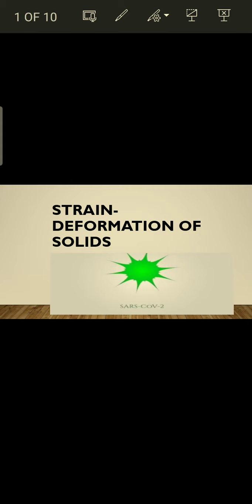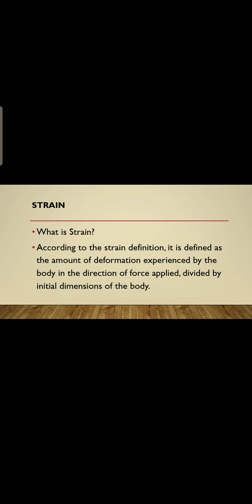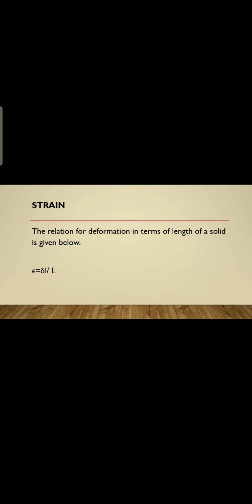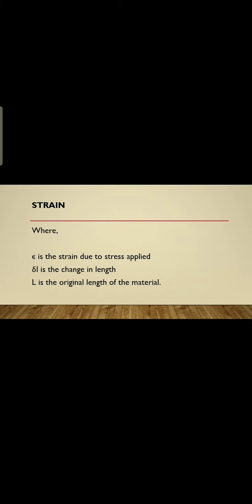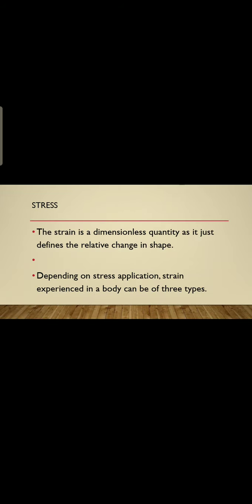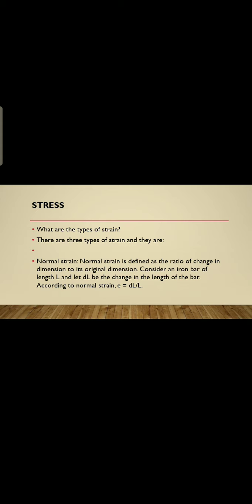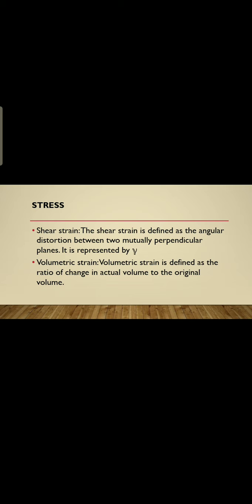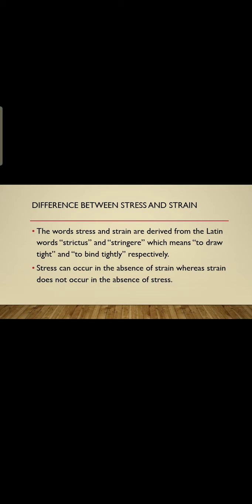Deformation of solids | Strain | Properties Of Matter - Physics Encyclopedia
According to the strain definition, it is defined as the amount of deformation experienced by the body in the direction of force applied, divided by initial dimensions of the body. The relation for deformation in terms of length of a solid is given below.

ϵ=δlL

where,

ϵ is the strain due to stress applied
δl is the change in length
L is the original length of the material.

The strain is a dimensionless quantity as it just defines the relative change in shape.

Depending on stress application, strain experienced in a body can be of two types. They are:

● Tensile Strain: It is the change in length (or area) of a body due to the application of tensile stress.
● Compressive Strain: It is the change in length (or area) of a body due to the application of compressive strain.

In today's video, People get to know about the importance of Strain, What is Strain, Explanation of Strain,# Strain Demonstration, Relationship BETWEEN Stress and strain.. These videos are especially designed for Physics lovers, so enjoy the videos.. The videos are for people of all age group so every Physics lover can watch my video.
Subtitles:-
1- Demonstration of strain
2- Explanation of Strain
3- Types of strain
4- Shear strain
5- Volumetric strain
6- Tensile strain.

Physics lovers
# Physics students

Do like,Share and subscribe to my channel Physics encyclopedia in order to get informative videos of Physics and please watch my videos on YouTube app in order to get full screen videos.

Lecture by :- Syeda Fatimarizvi